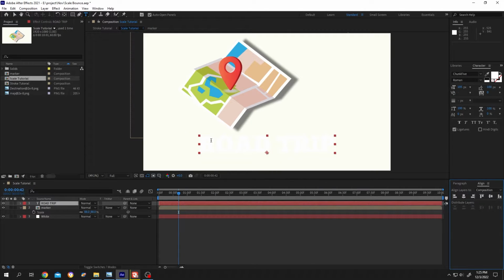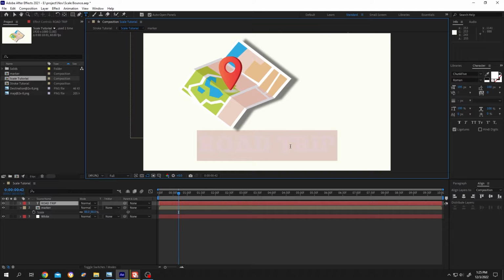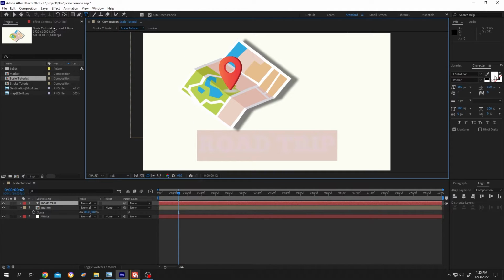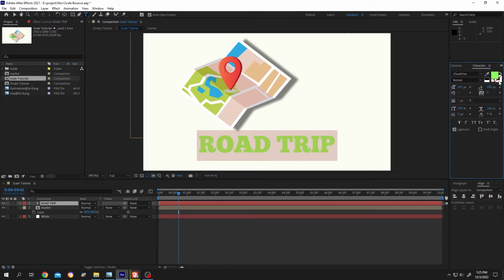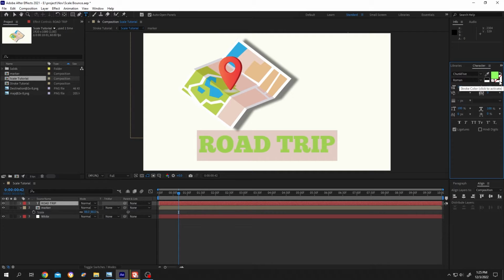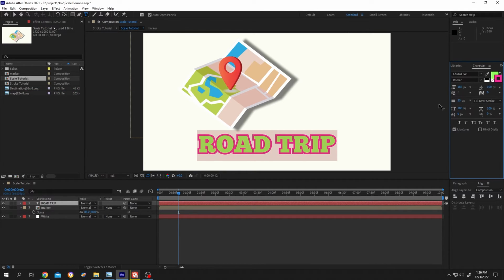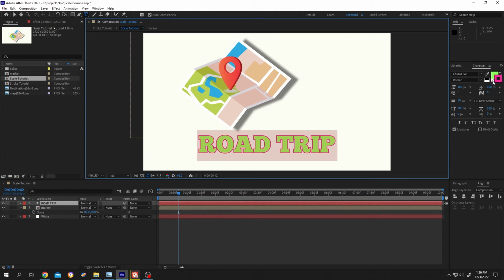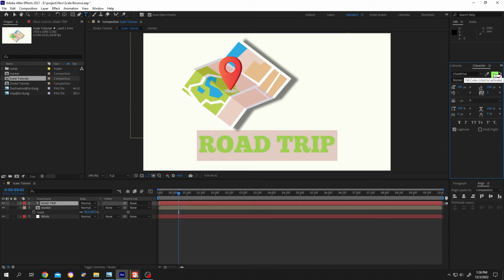How to Stroke or Outline around Text | Adobe After Effects Tutorial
Step by step how to put outline or stroke around text in adobe after effects. Its a beginner friendly tutorial.